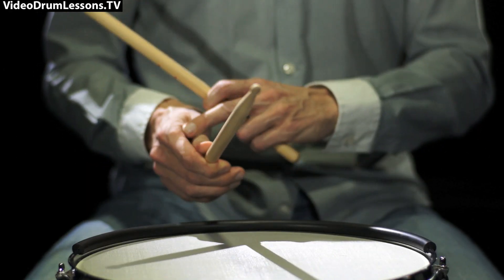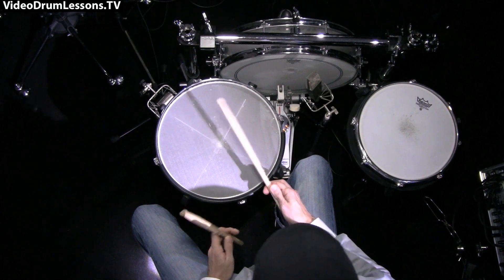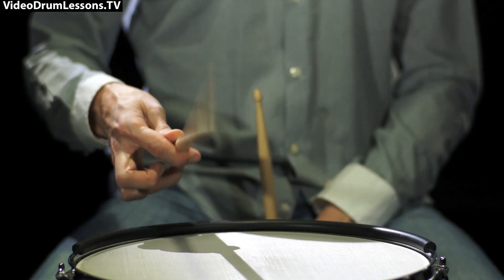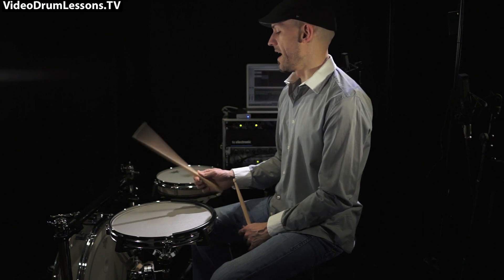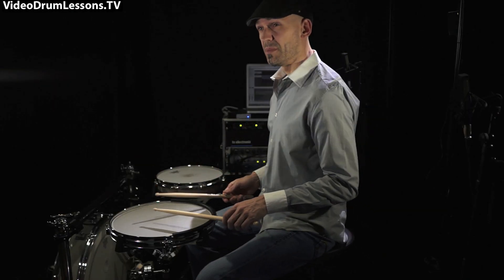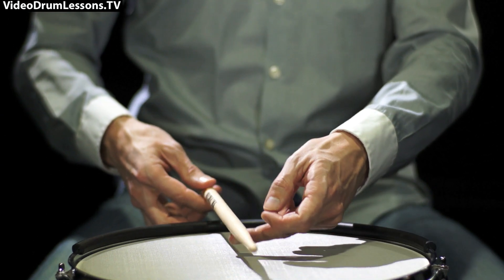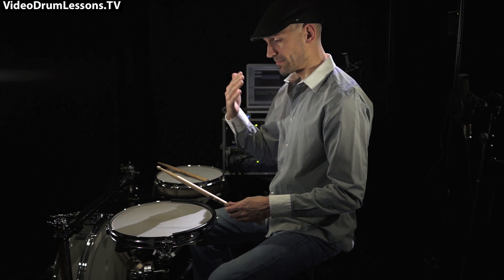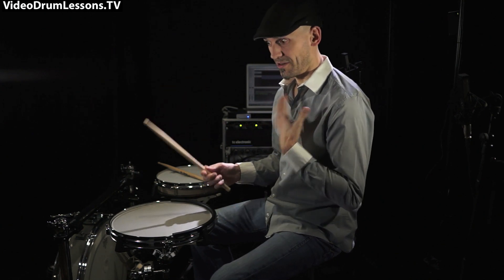Intro to Finger Control Technique for Snare and Drum Set, and how to practise smart (015)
This is one of a series of clips that deal with some very generic but useful ideas on how to hold, move and manipulate the drum sticks..